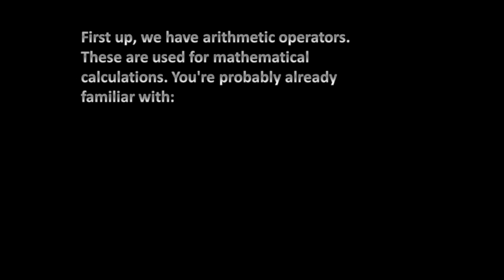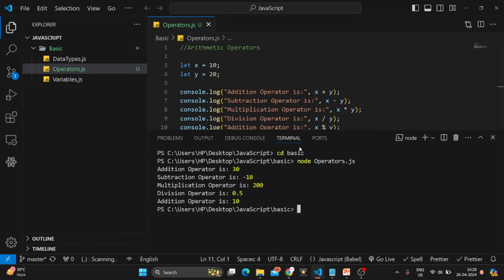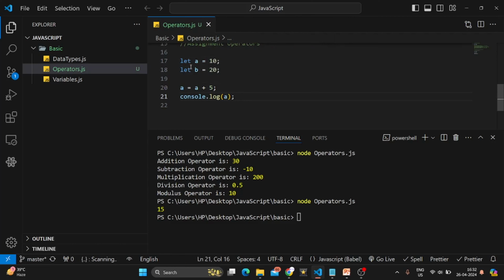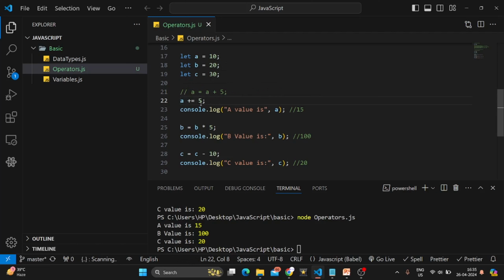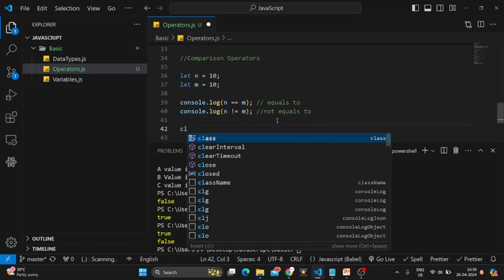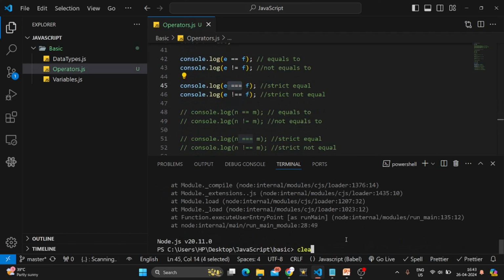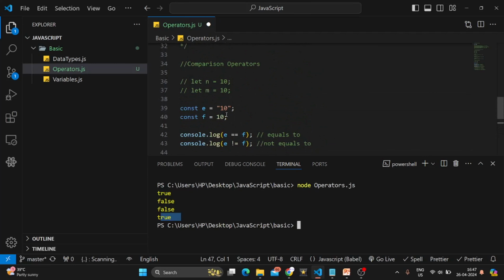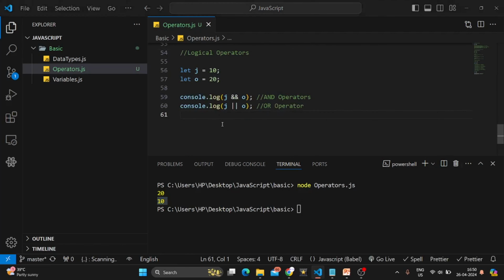"Mastering JavaScript Operators: Essential Guide for Beginners"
Are you looking to level up your JavaScript skills? Understanding operators is fundamental to becoming proficient in JavaScript programming. In this comprehensive tutorial, we'll delve into the world of JavaScript operators, covering arithmetic, assignment, comparison, logical, bitwise, and more. Whether you're a beginner or looking to refresh your knowledge, this video will provide you with the insights and practical examples you need to master JavaScript operators and write more efficient code. Join us on this journey to unlock the power of JavaScript operators and take your coding skills to the next level!